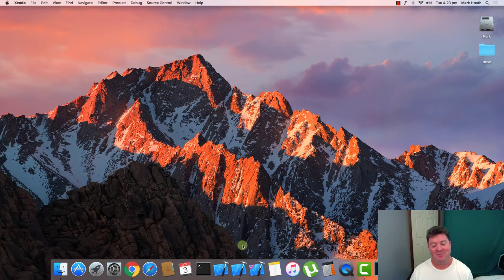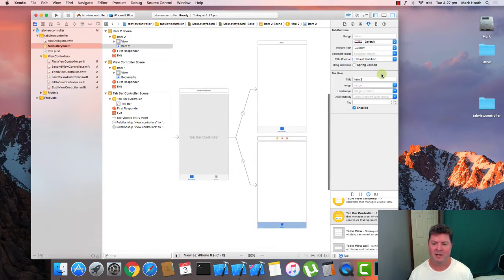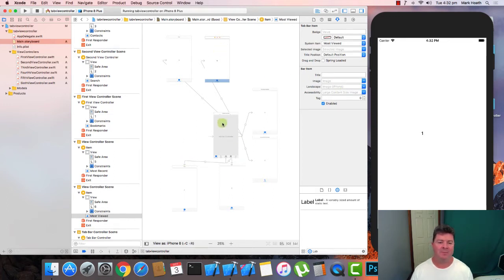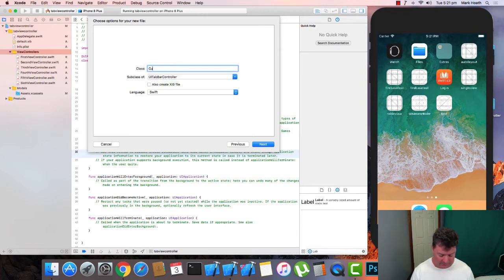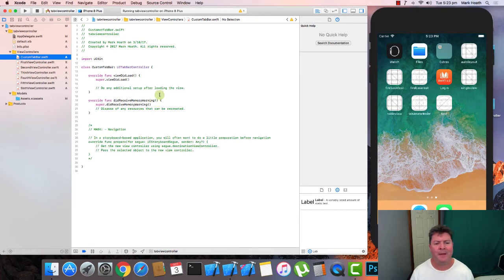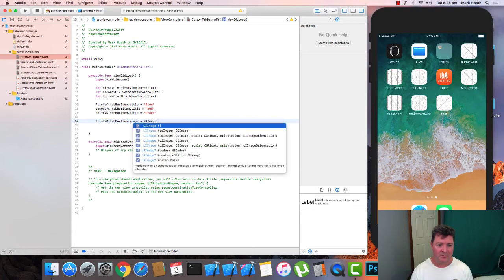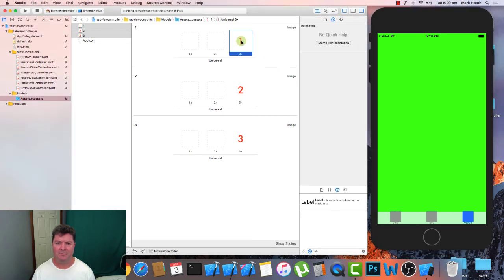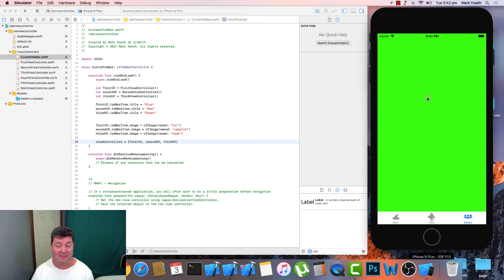Custom UITabBarController in Xcode 9 - Storyboard or In Code- Learn Swift 4 Mobile Development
Want to learn swift and get into mobile development  These Swift tutorials will show you all you need to know about iOS.

How to implement a Tab Bar Controller with the Storyboard and in Code for Xcode 9 and Swift 4. Usable on iPhone or iPad apps